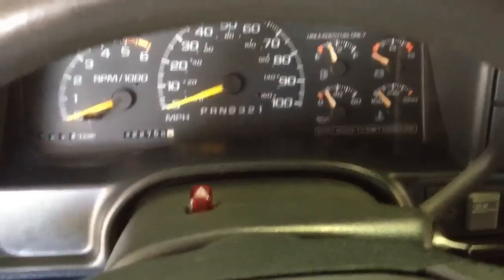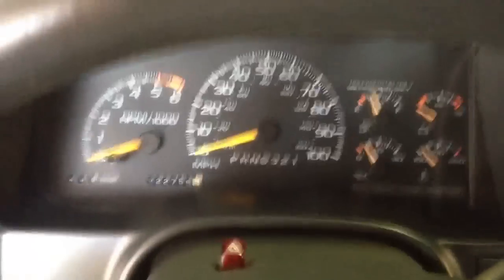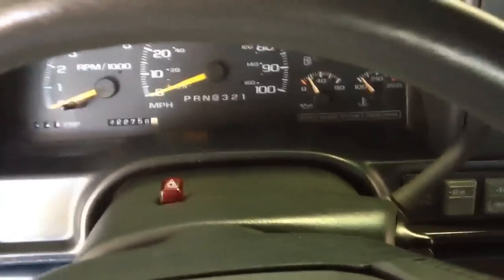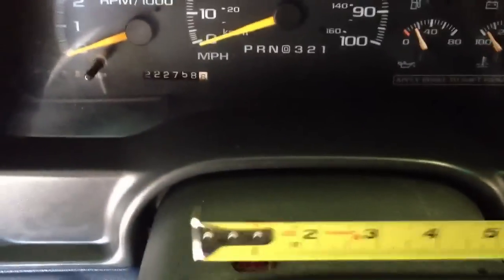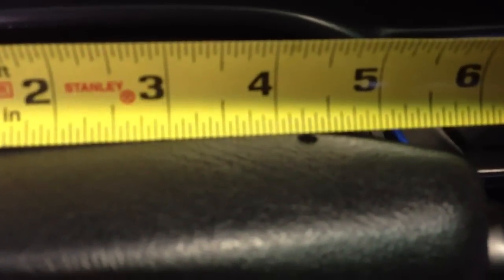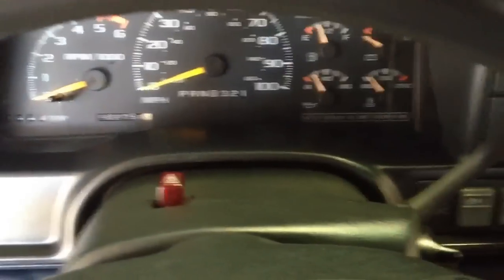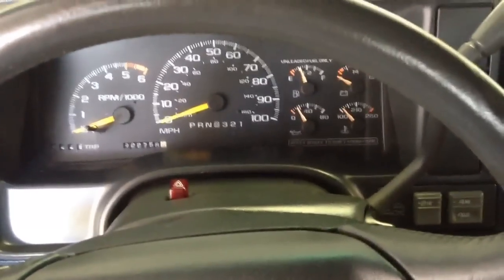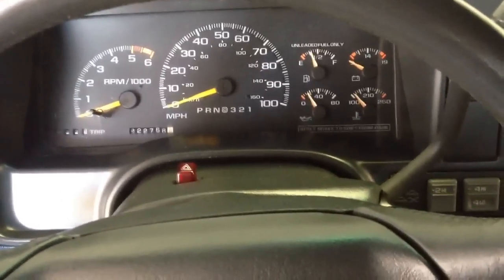96 Chevy 1500, late model Chevrolet ignition lock cylinder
Late model chevy, Chevrolet, gm, ignition lock cylinder removal